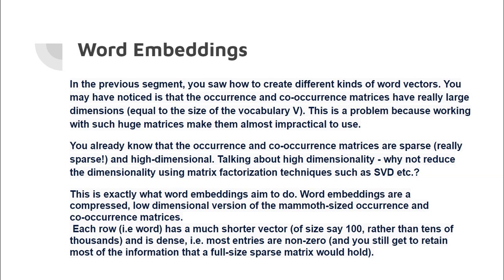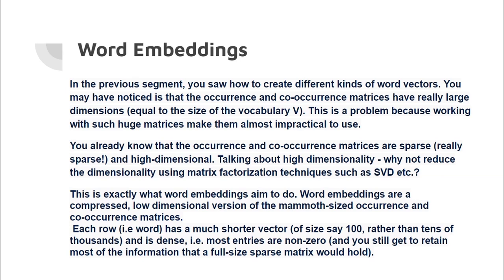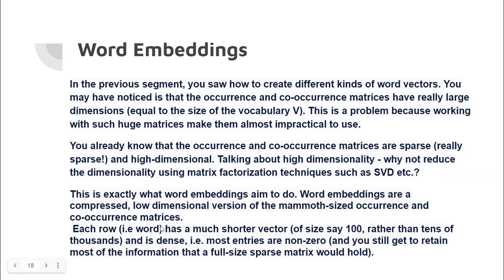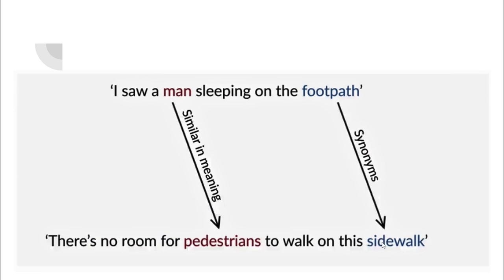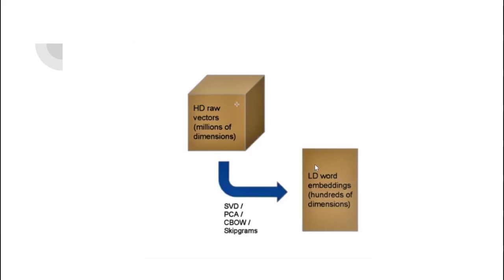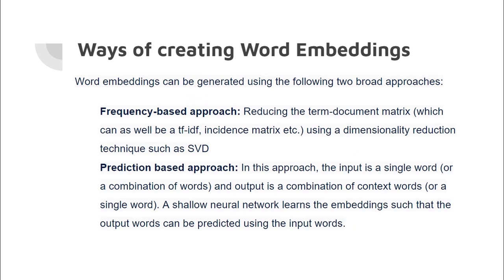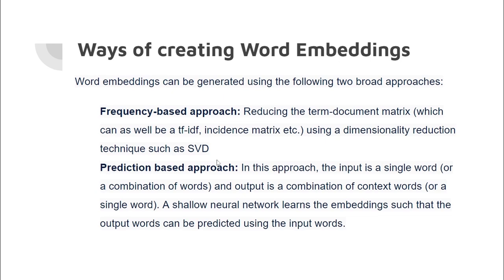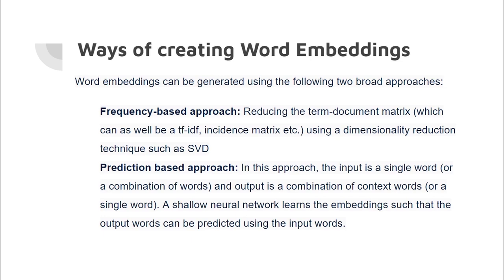Word Embeddings in NLP for Data Science Lacture-55